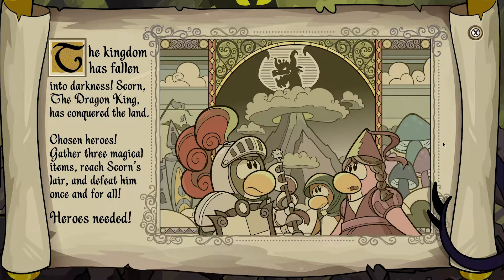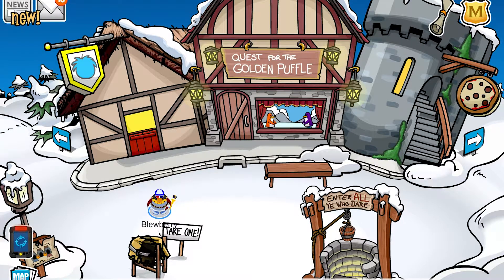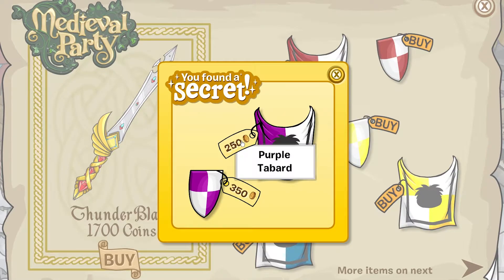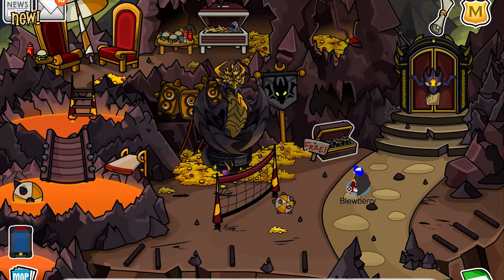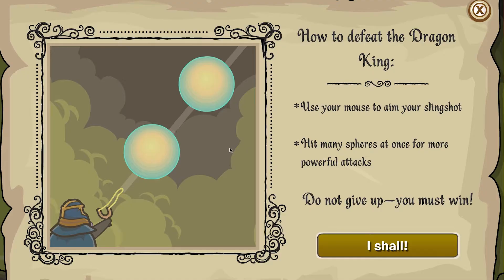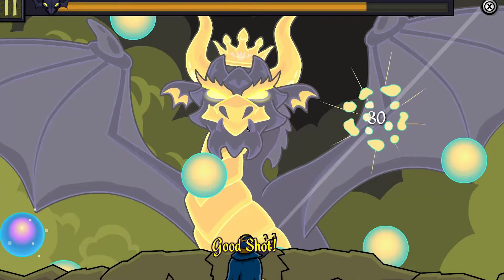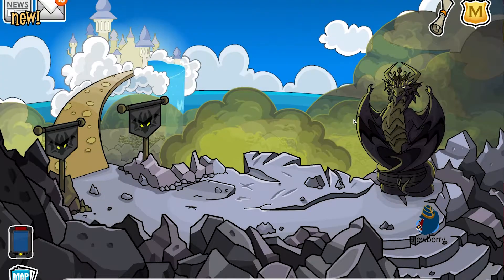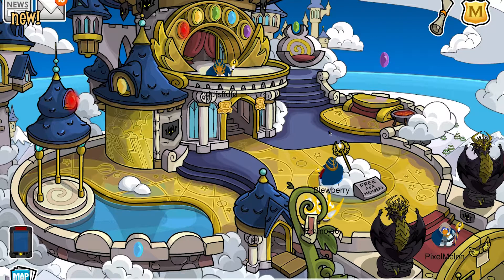Club Penguin Rewritten - Medieval Party 2018 Full Walkthrough (Part 1)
The Medieval Party has finally started on Club Penguin Rewritten! In this video, we go over Scorn's Quest as well as some of the other items you collect.

I hope you guys found this video useful. Catch you later!